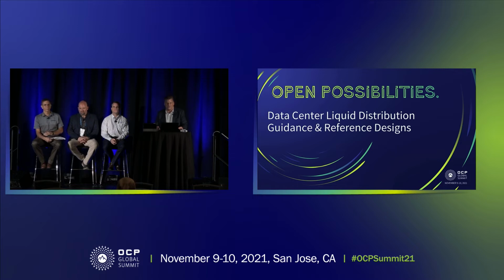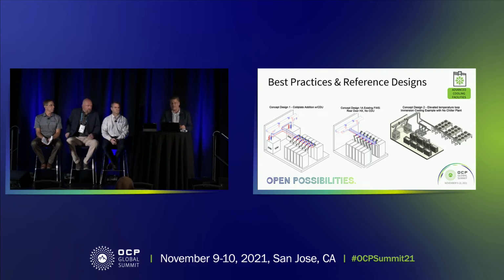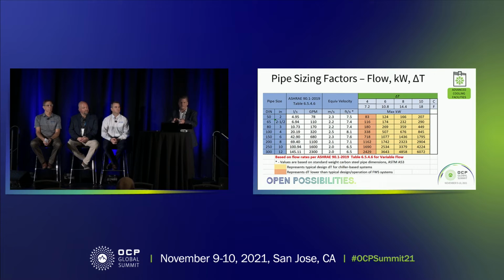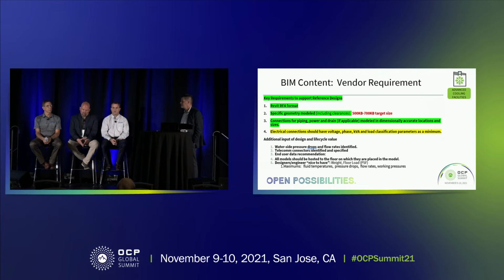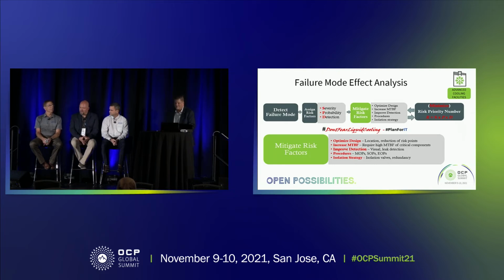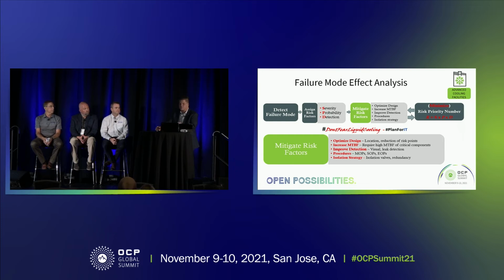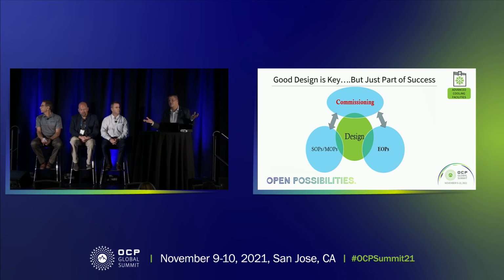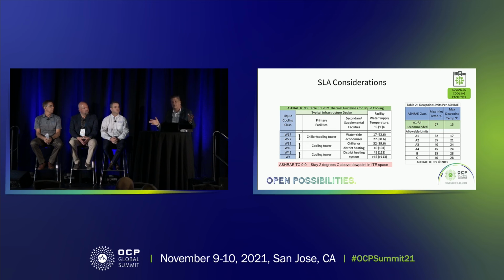PANEL Data Center Liquid Distribution Guidance & Reference Designs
Adding, changing liquid cooled ITE is becoming a standard requirement in data center life cycle operations.  The inherent risk and cost of adding liquid distribution in an operating data center can be greatly reduced by employment of reference designs and collaborative development of best practices and common procedures.